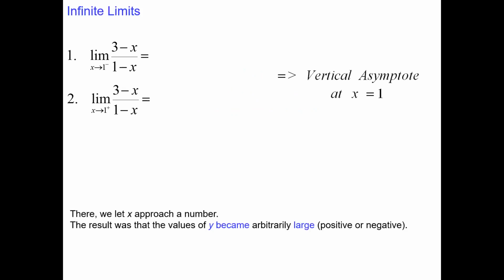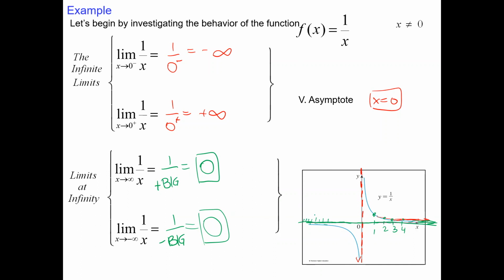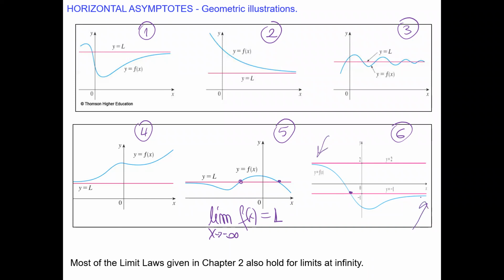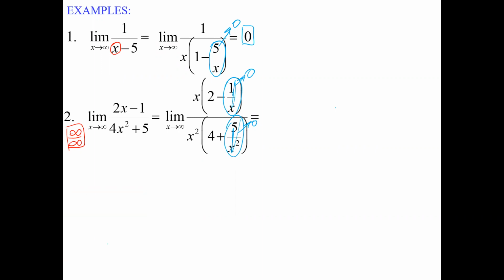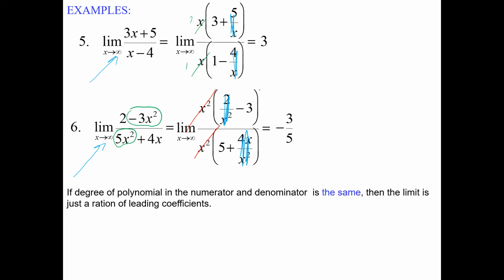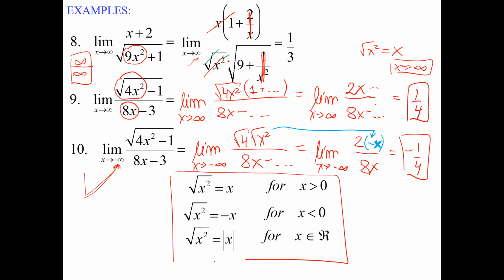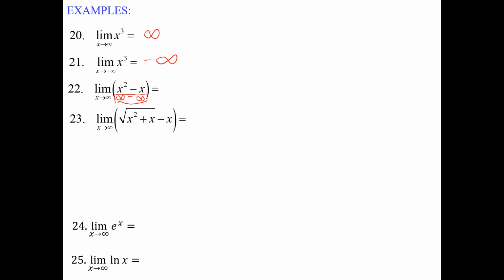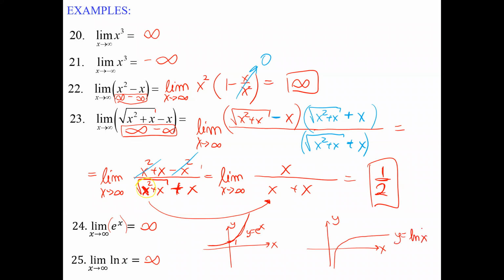2.5 Limits at Infinity part 1